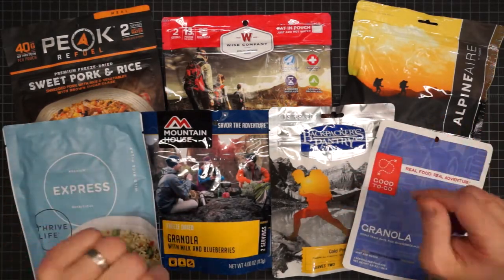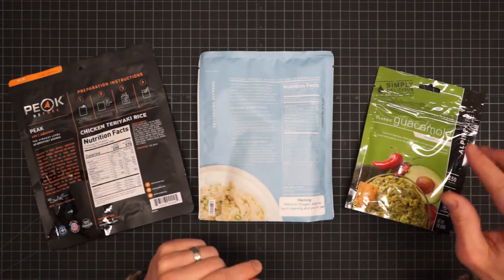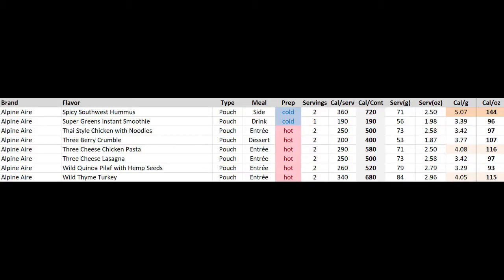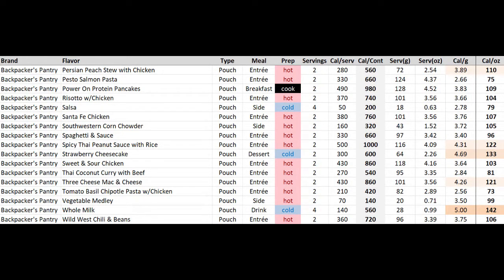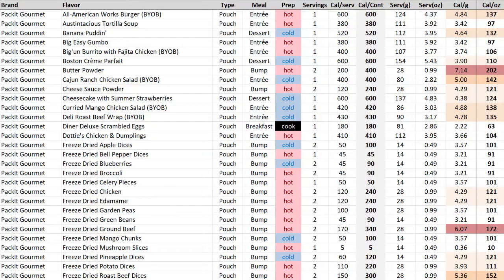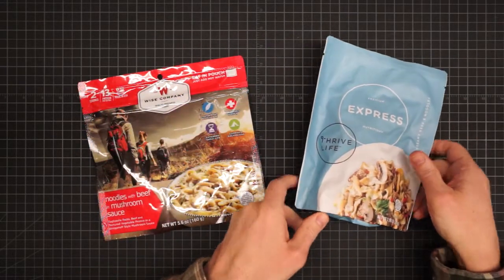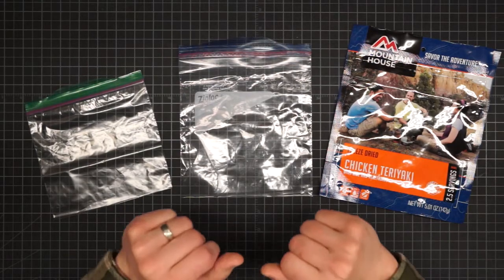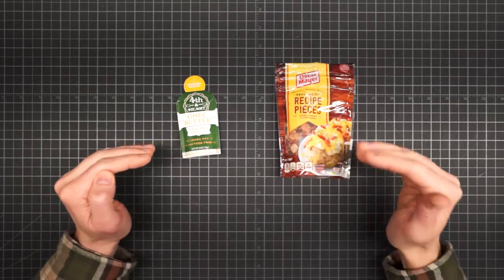Freeze Dried Backpacking Meals Rated by Calorie Density (Part 2 in series)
This is a survey (now updated) of 319 freeze-dried backpacking meals across 12 brands, all rated by calorie density. Includes a discussion of packaging style, preparation, cost efficiency, and package weight. Now includes full nutrition label information and nutritional analysis columns, as well!

PLEASE NOTE: food labels sometimes change.  Some of the specific items referenced in the video have had their calories adjusted.  The chart has been updated to version 2.5!  Over 1000 hiker foods are now included, new tools for menu planning and nutrition calculation have been added, and key existing items have been corrected for accuracy.

For questions about the new nutritional analysis columns, check out the video series on Performance Nutrition for Backpackers: